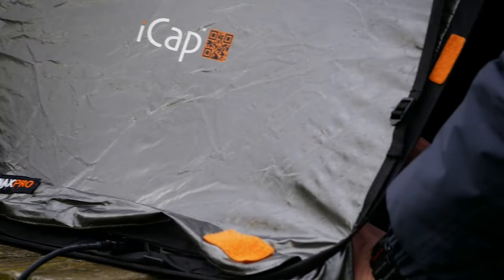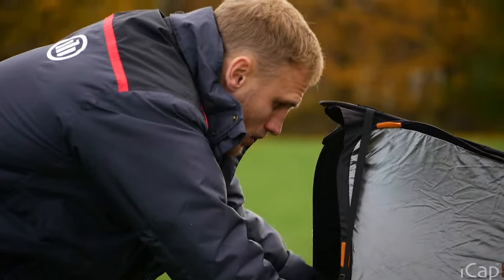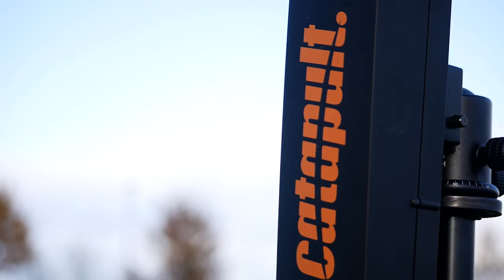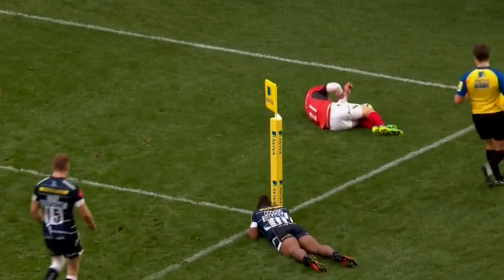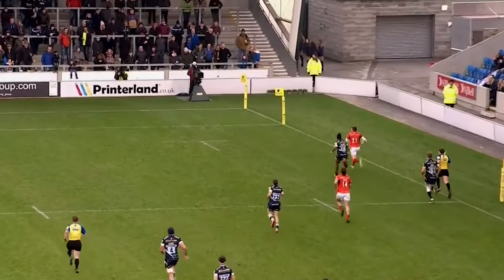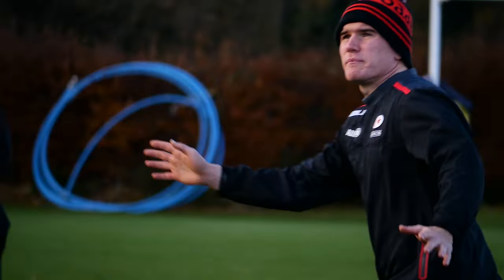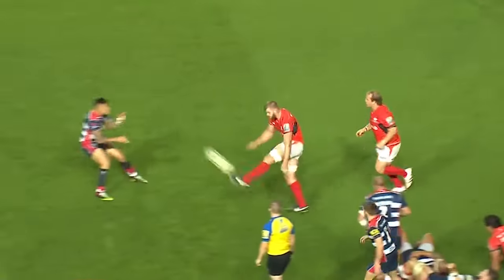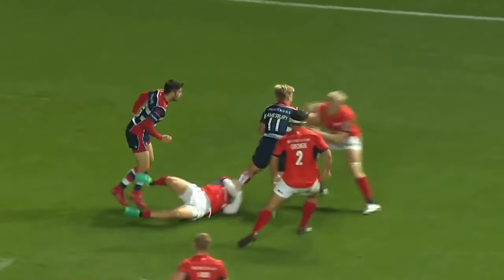Sarries Insights | GPS at Saracens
Sarries Insights 🎥 | This week Saracens' Sport Scientist Tom Sherriff takes us through how the club use GPS to help improve player performance. Find out just how quick Ben Spencer ran for his blistering try against Sale on Sunday in the video below! 🏃💨💨